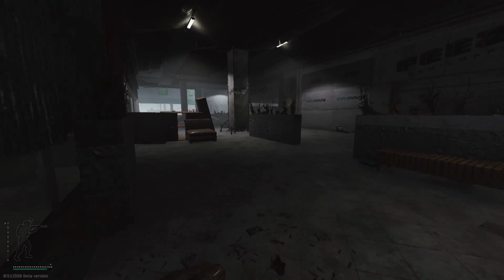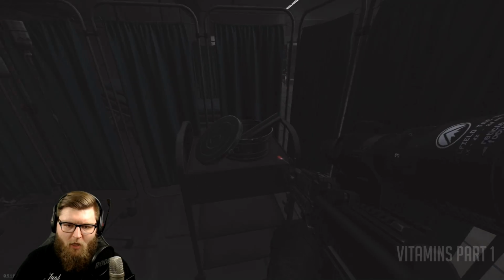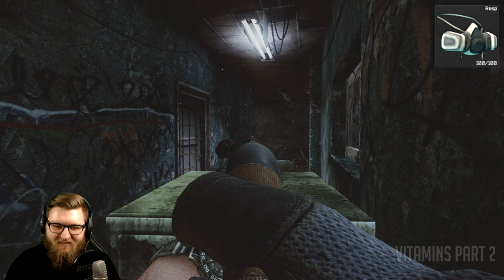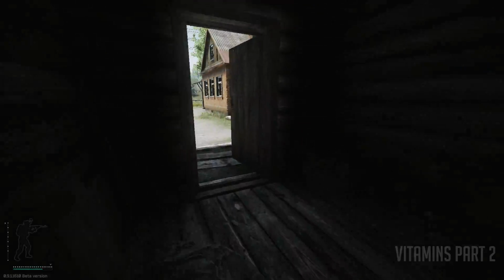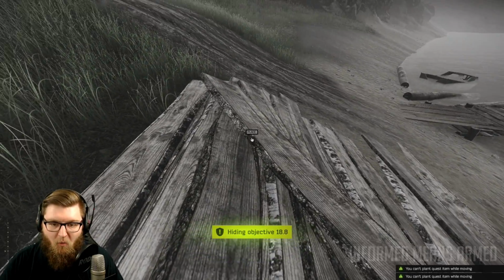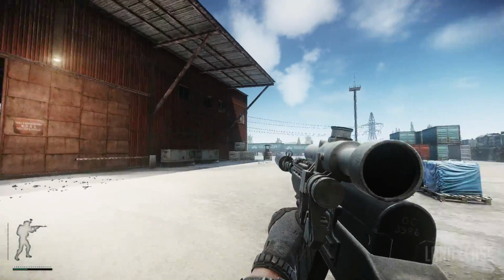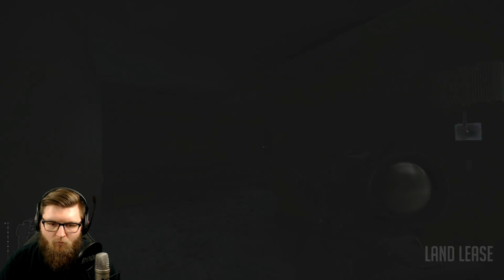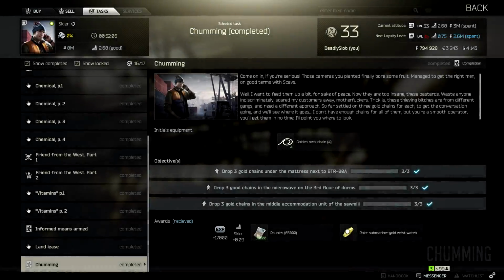Skier Tasks (12-16) Guide: Vitamins, Informed Means, Land Lease & Chumming - Escape from Tarkov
This video covers Vitamins Part 1&2, Informed Means Armed, Land Lease and Chumming.

Vitamins Part 1: 0:50
Vitamins Part 2: 2:50
Informed Means Armed: 4:23
Land Lease: 6:20
Chumming: 8:50

These tasks were introduced in Patch 0.9 and subject to change.

Special thanks to all my community members who helped with these tasks!